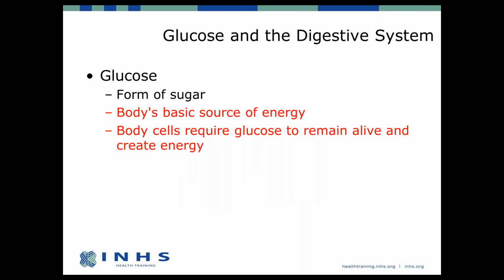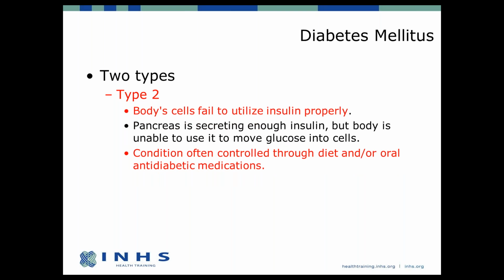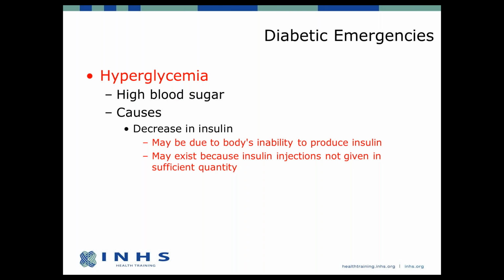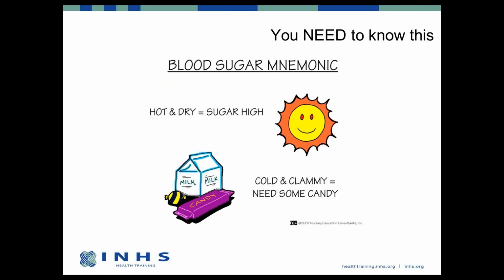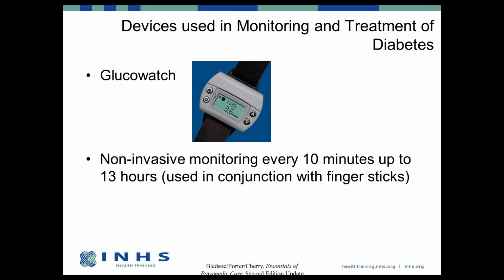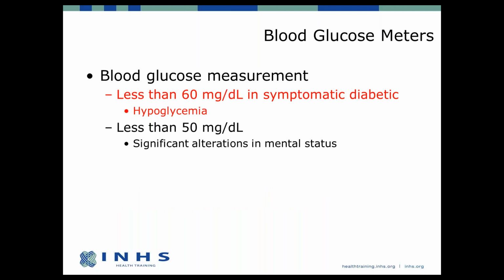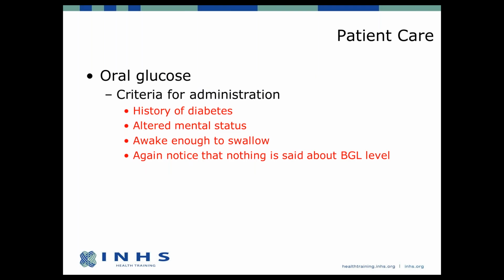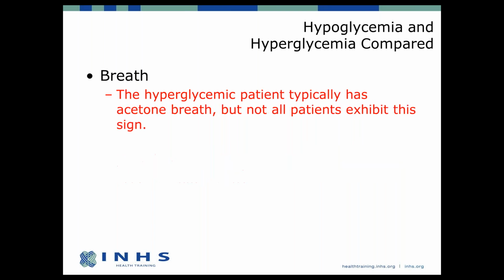NREMT EMT Refresher: Sugar high, sugar low